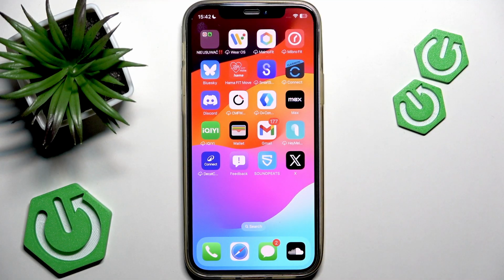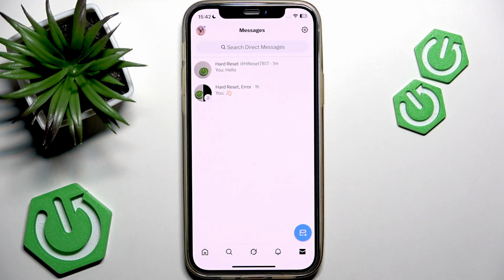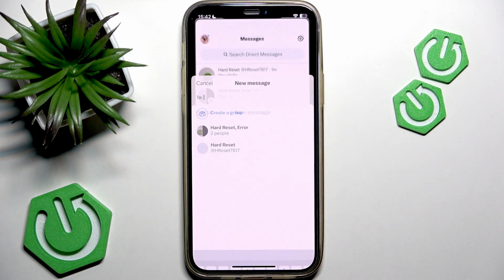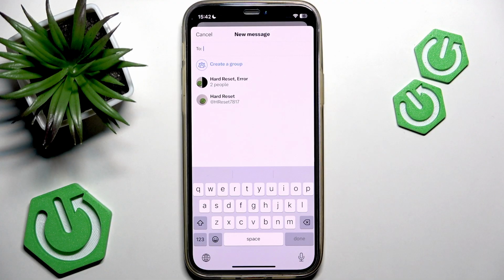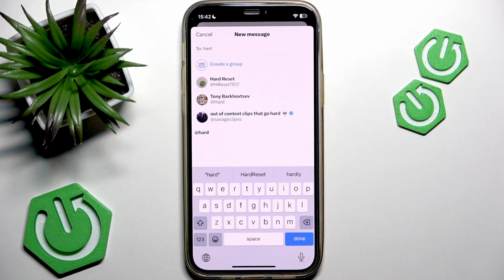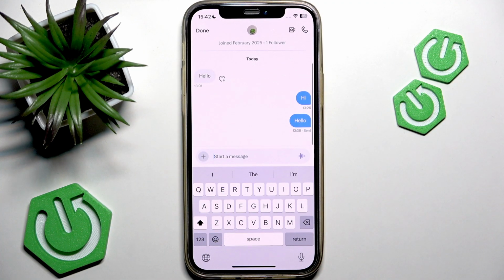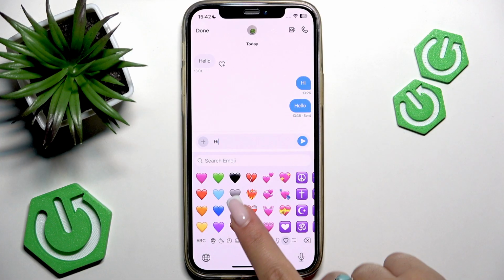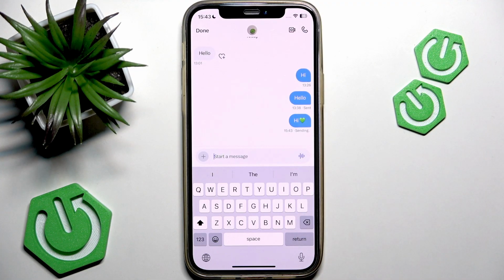How To DM Somebody On X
If you want to send a private message on X (formerly Twitter), this video will show you exactly how to DM someone using the X app on your phone. Learn the step-by-step process to start a direct message, including important details about who you can message on X. We’ll cover how to find the messages section, start a new chat, search for a user, and send your message. Whether you’re new to X or just need a quick refresher, you’ll see how easy it is to DM friends, followers, or anyone with open DMs. This guide is perfect for anyone looking to connect privately on X (Twitter) using their mobile device.

How to DM someone on X (Twitter) app?
How to send a private message on X (Twitter)?
Where is the direct message option in X (Twitter) mobile app?

0:00 Introduction and DM requirements
0:16 Open X app and go to Messages
0:30 Start a new message
0:43 Search and select the user
0:55 Type and send your DM
1:07 Message sent confirmation